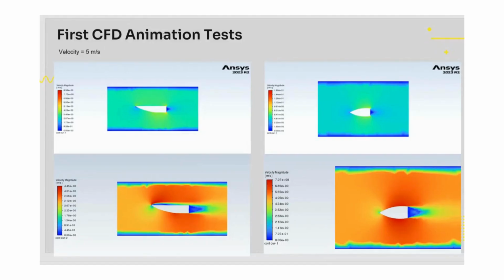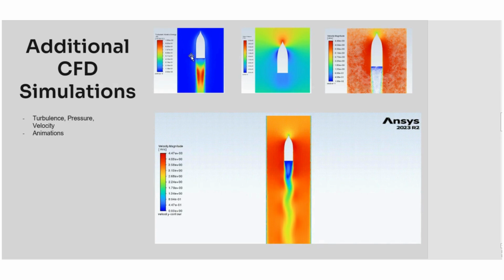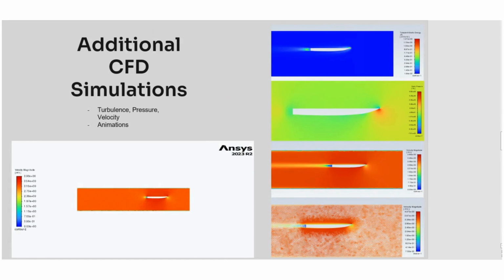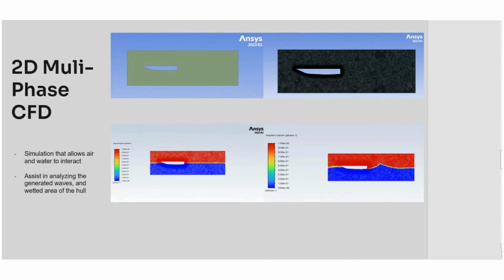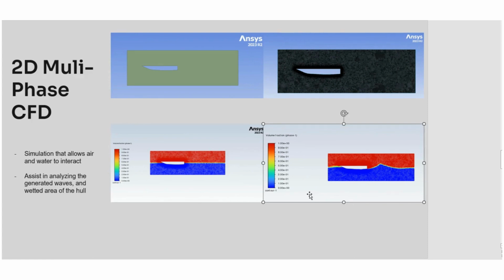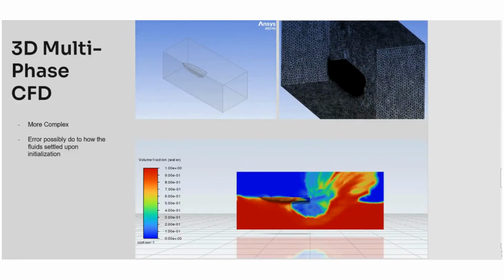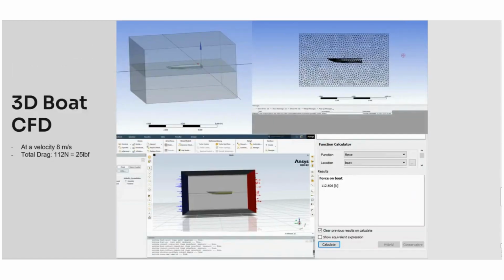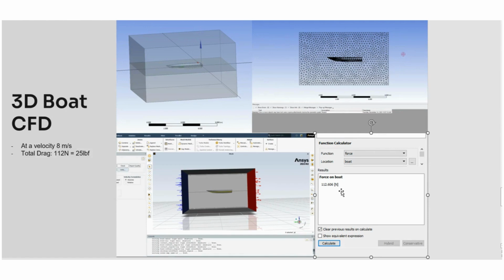CFD on boat hull, 2D, 3D, 3D VOF Multiphase (Drag, Turbulence, and Velocity Contours)